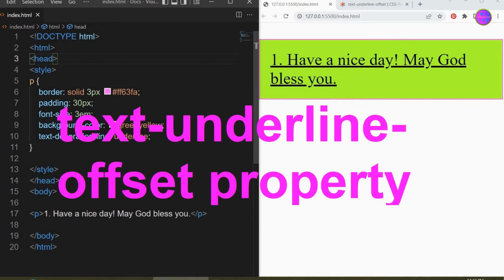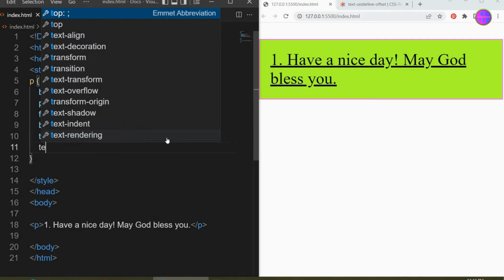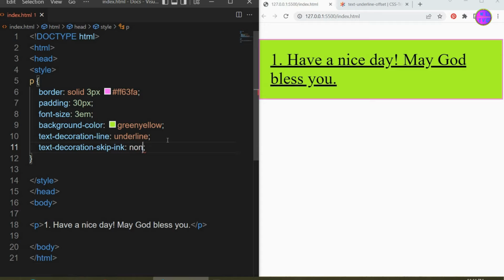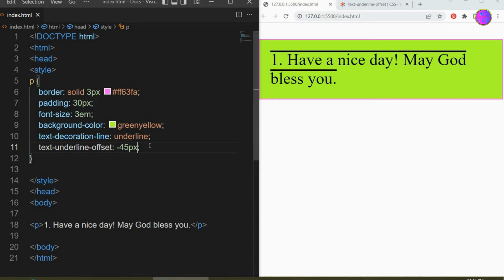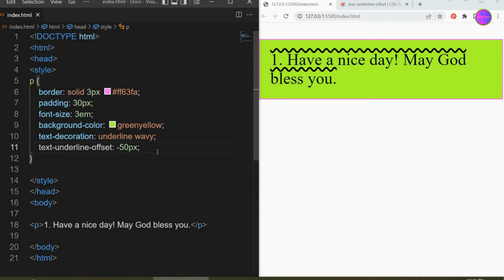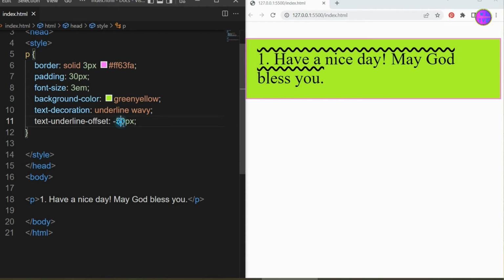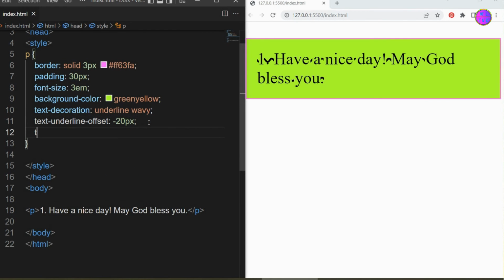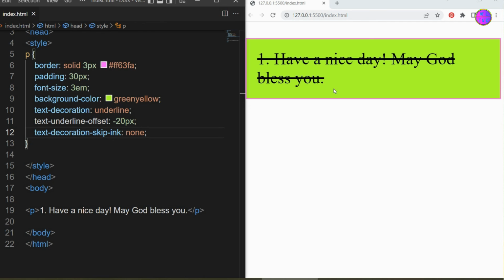How To Use the text-underline-offset CSS Property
The text-underline-offset property sets the offset distance of an underline for the text-decoration-line property or text-decoration property.

The text-underline-offset property can help to adjust the distance of an underline, fix broken underline, and use underline as line-through and overline.